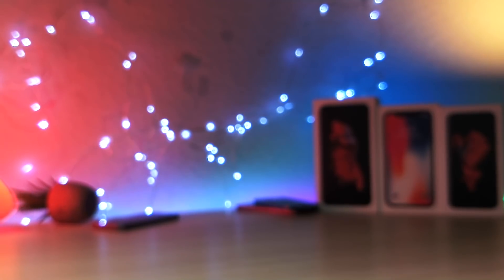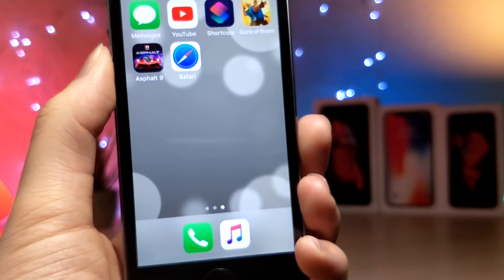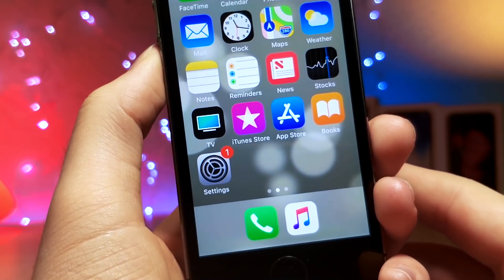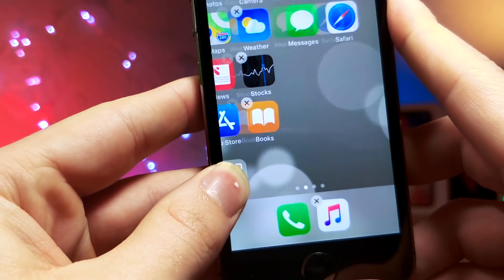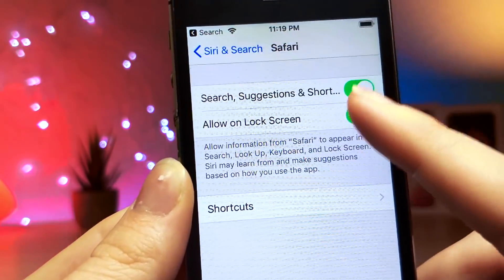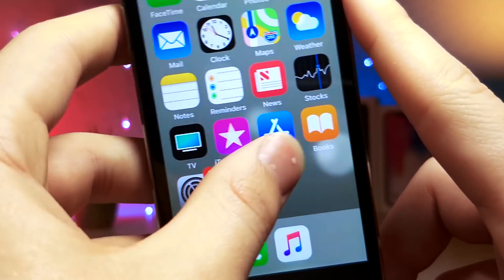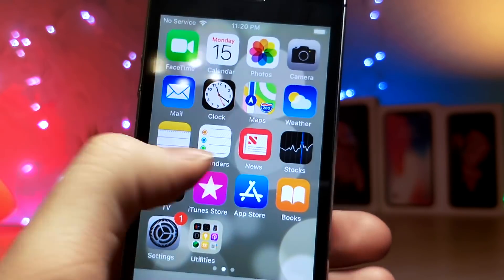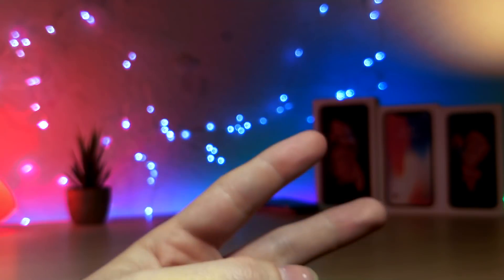HOW TO HIDE ANY APP ON IOS 12 / HIDE APPS ON THE HOME SCREEN USING THIS GLITCH / NO SCREEN TIME